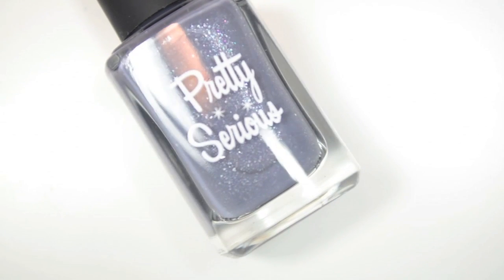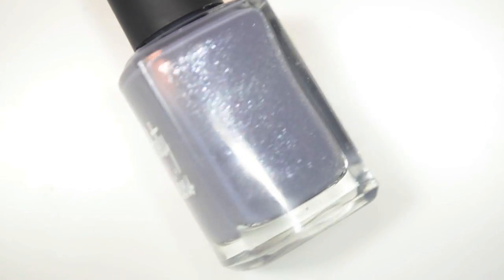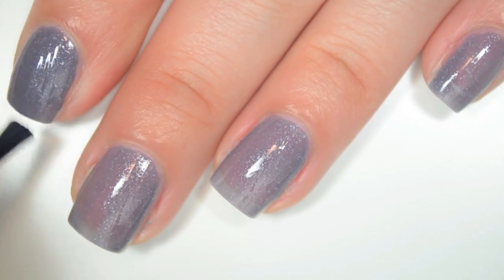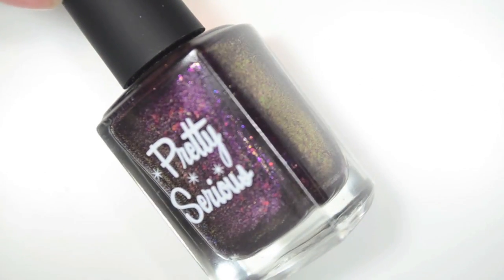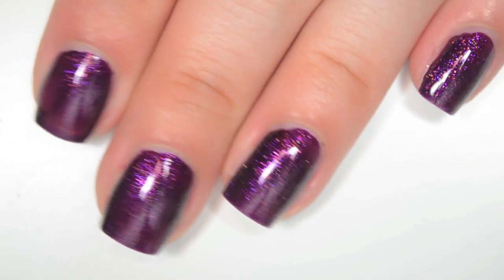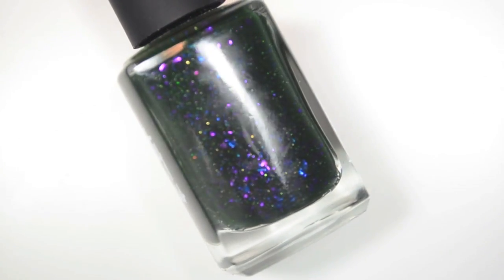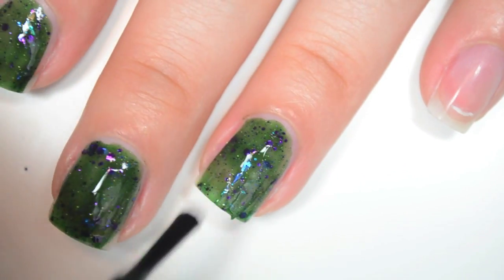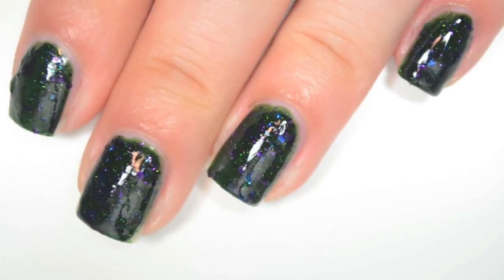Pretty Serious - Stop, Collaborate & Listen! | Swatch and Review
Today I have swatches of the the new Stop, Collaborate & Listen trio from Pretty Serious!

I'm slowing down my swatch and review videos and while I will still usually have between 2-3 reviews a week, you should notice some different channel content trickling in the coming weeks.

Polishes Mentioned:
Iktsuarpok -
Created by Hannah at Polly Polish:

Kashmir -
Created by Christine at Serenity Nails:

Herald of The Skeleton War -
Created by Scrangie at Scrangie.com:

On my nails: Zoya - Chyna

What is that white spot on your pinky nail?

- White spots can appear on your nails when there is damage to your nail bed, in this case, I smashed my finger between a large chair and the corner of a wall while moving furniture.

Why don't you paint EVERY SINGLE inch of your nail and ALL THE WAY UP TO CUTICLE EVERY SINGLE TIME?

FTC: The Stop, Collaborate & Listen trio was sent to me, free of charge, by Pretty Serious, for review.